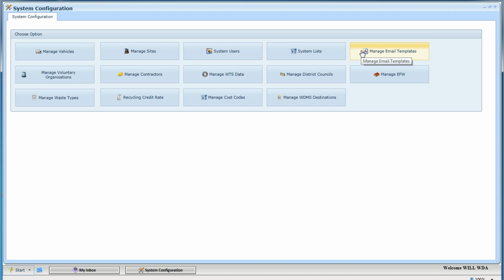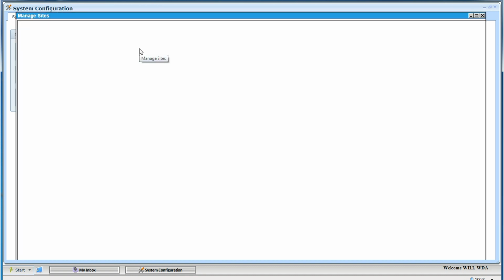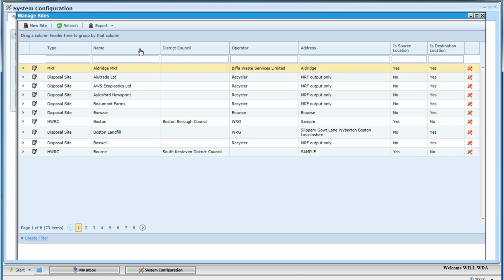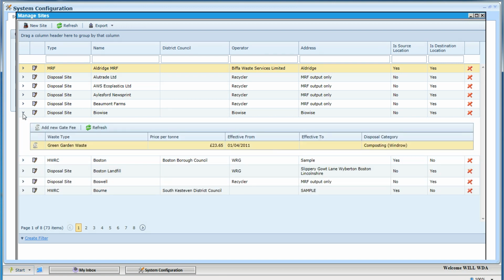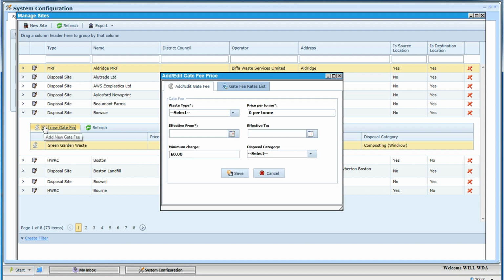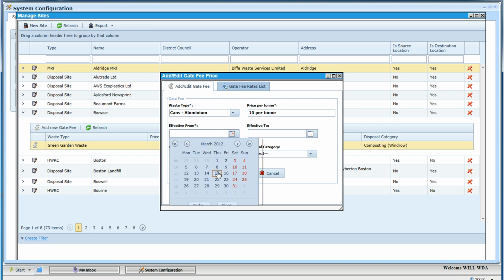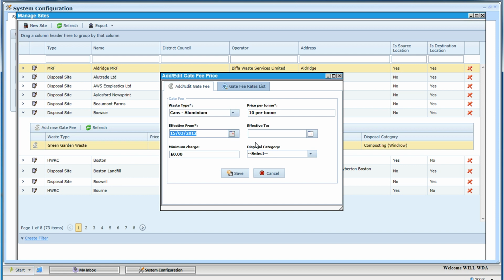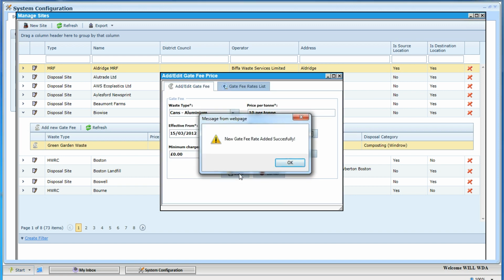WDMS - Administration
WDMS Administration Panel allows the management of System Users, Email Alerts, Sites, Gate Fees, Recycling Credit Claims, Vehicle Fleets among other things.